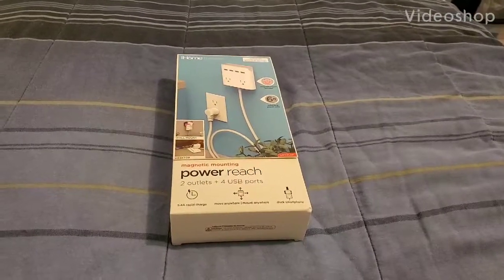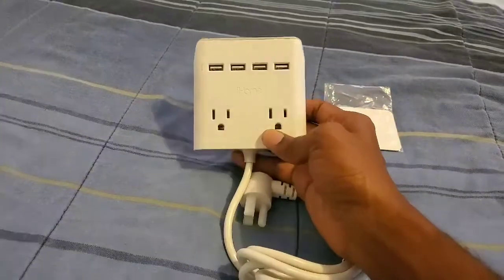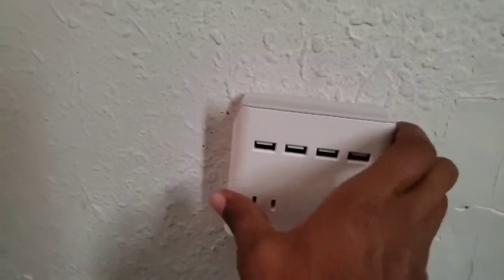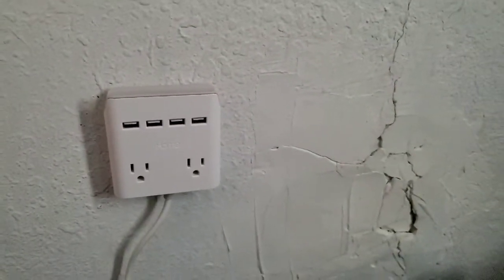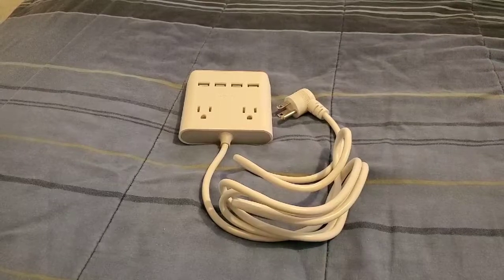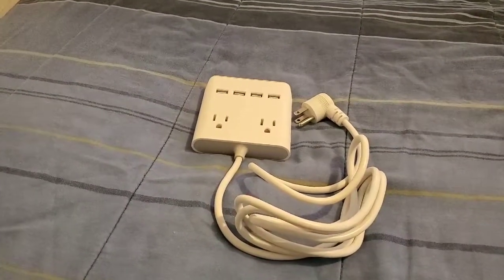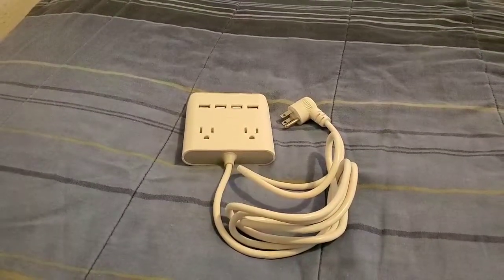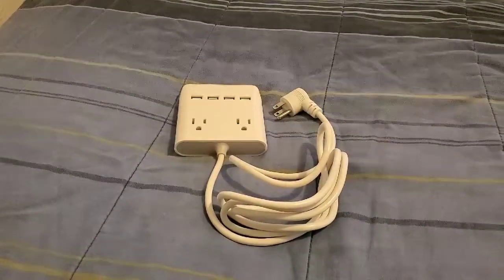ihome Power Charging up 6 devices